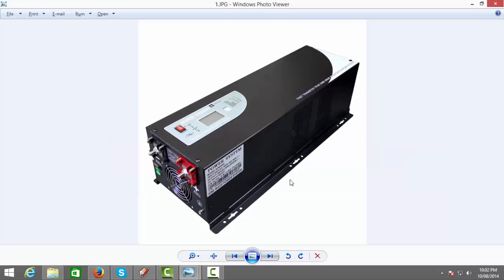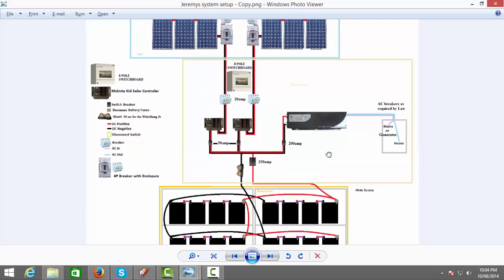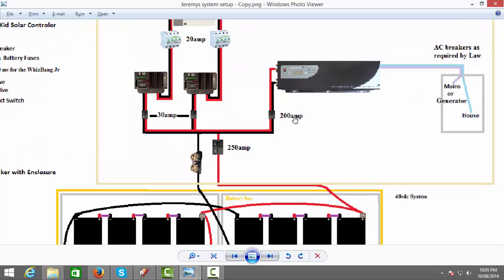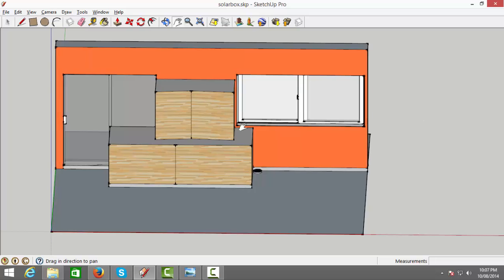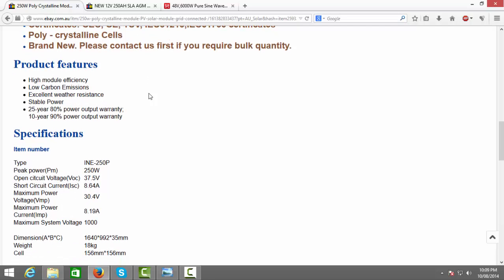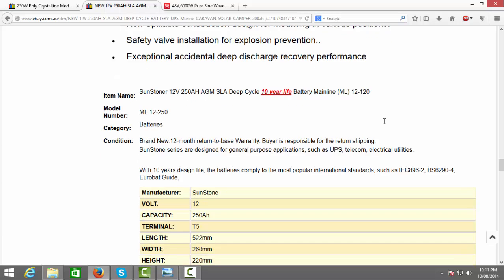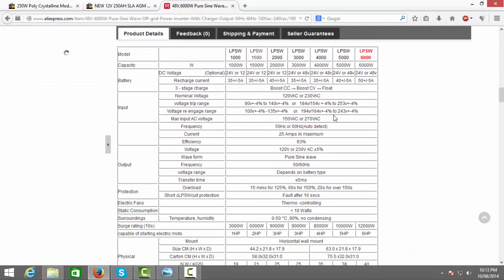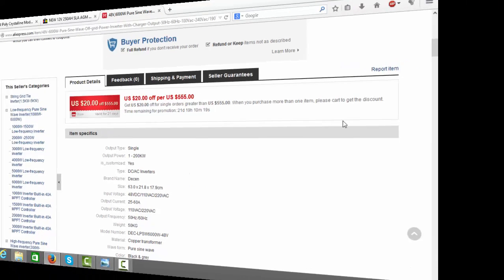Off Grid/Grid Connect - The Beginnings of my off-grid System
The Beginnings of my off-grid System

Solar Panels - Sunlax

250AH AGM Batteries - Lanplus (tl-nick)

6000w Inverter